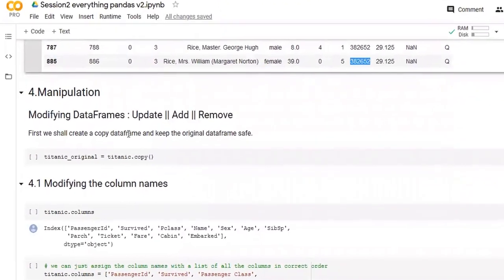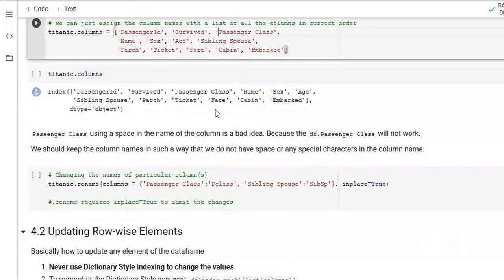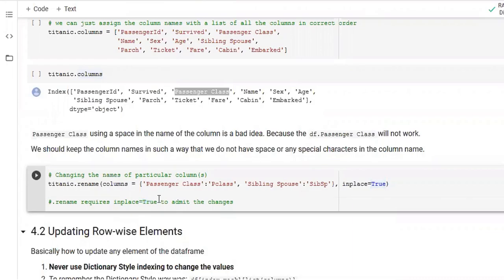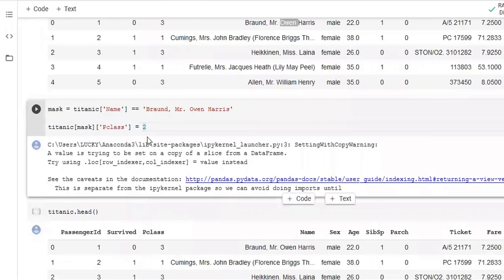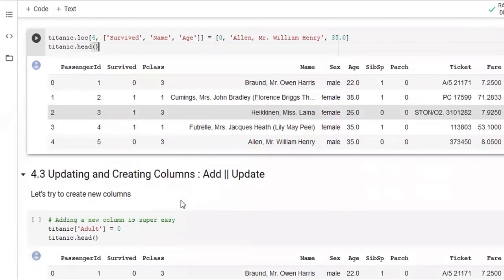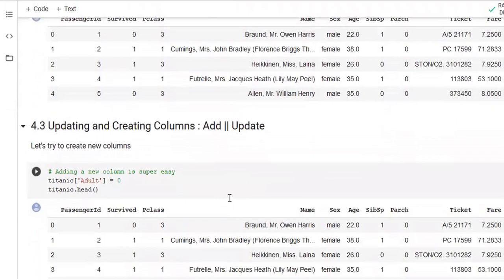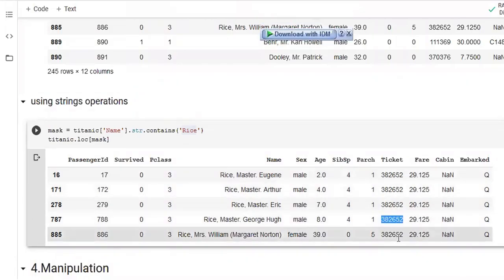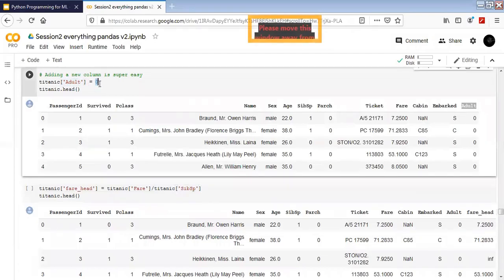Video 5/9 – Add, Remove, Update Data ( from the Session 2/5 – Data Manipulations)